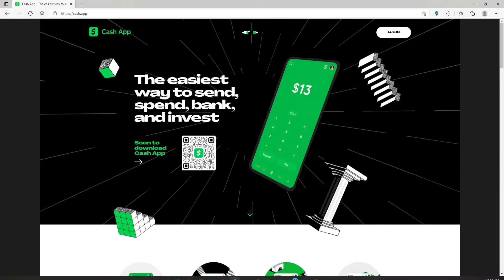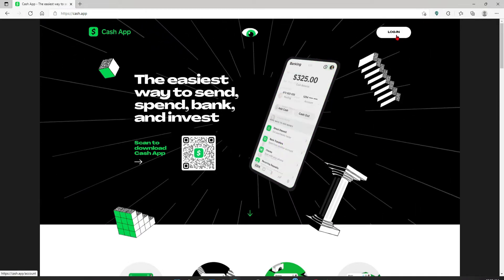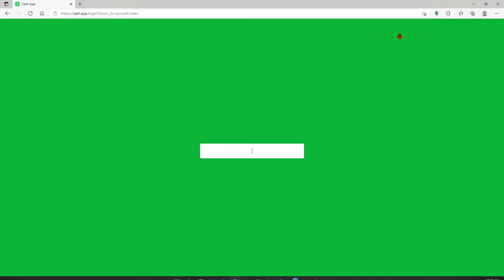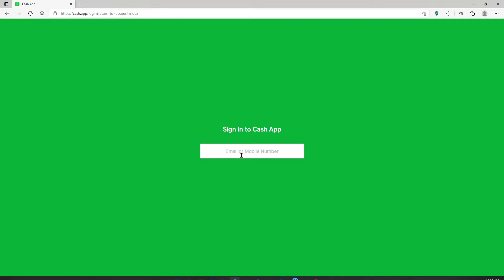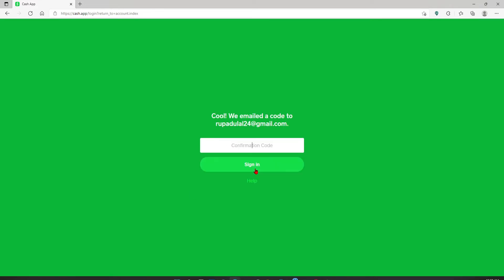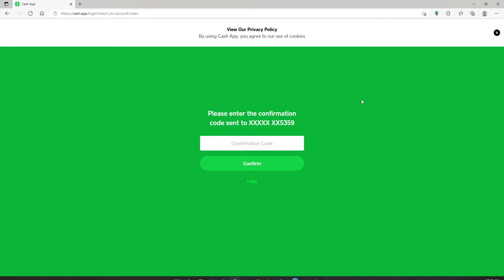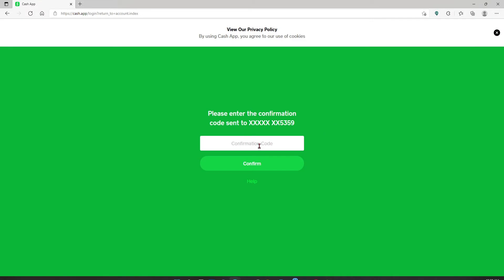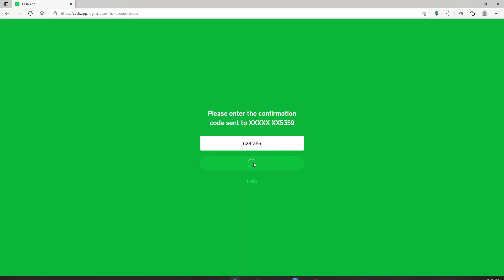CashApp Login 2022: How to Login Cash App Account on Desktop?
In today's tutorial episode, I'm going to guide you through how to log in to Cash App on your desktop.

Cash app is a mobile payment service, meaning you can use it for things like sending money or paying at retailers. It also lets users deposit spare change from purchases they make with their debit cards. There are no fees associated with transfers.

So let's get started:

1. Open a web browser, go to the address box at the top of the screen and type in cash.app, and press enter key.

2. The official website of the Cash App will open. Go to the login button in the top right-hand corner.

3. Type in your email address or your mobile number associated with your cash app account. (make sure to enter the same credentials that you used while signing up for your cash app)

5. Simply type in the confirmation code that has been received by you in the text box. Click the Sign In button

6. Now, you'll need to type in the confirmation code that has been sent to your mobile number for the Cash App. Click on Confirm.

Finally, you are logged into your cash app account using your desktop pretty easily. I hope the tutorial was helpful to you.